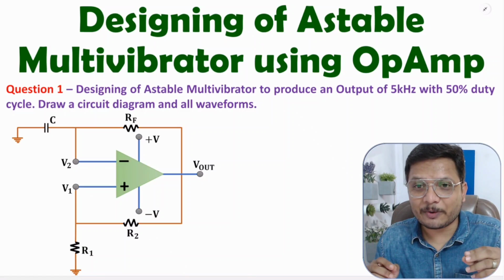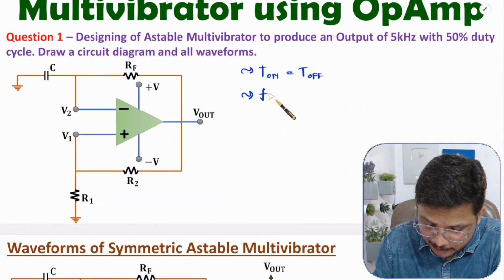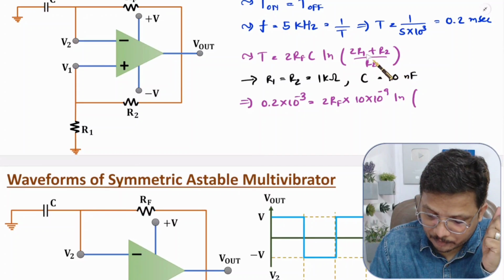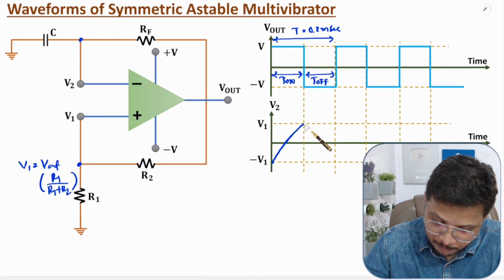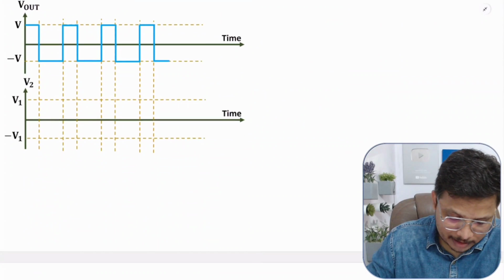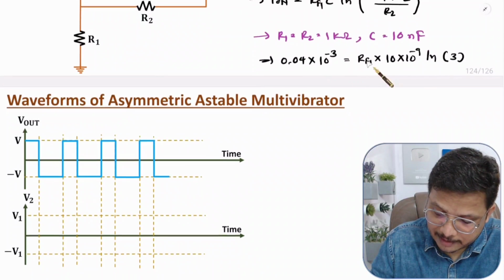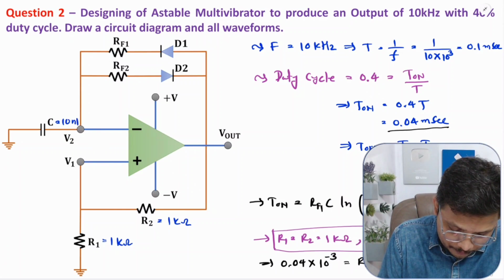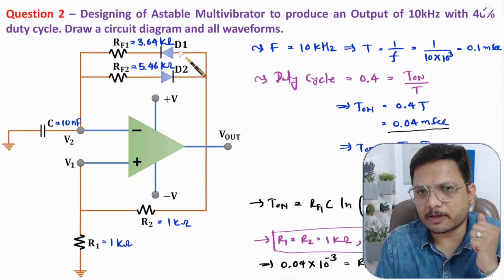Designing of Astable Multivibrator using Operational Amplifier in Analog Electronics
Designing of Astable Multivibrator using Operational Amplifier is explained with the following timecodes:

0:00 – Designing of Astable Multivibrator using Operational Amplifier - Analog Electronics
1:02 – 1 Designing of Symmetric Astable Multivibrator using Operational Amplifier
7:23 – 2 Designing of Asymmetric Astable Multivibrator using Operational Amplifier

The following points are covered in this video:
0. Analog Electronics
1. Operational Amplifier
2. Astable Multivibrator using Operational Amplifier
3. Designing of Astable Multivibrator using Operational Amplifier
4. Symmetric Astable Multivibrator using Operational Amplifier
5. Asymmetric Astable Multivibrator using Operational Amplifier
6. Designing of Symmetric Astable Multivibrator using Operational Amplifier
7. Designing of Asymmetric Astable Multivibrator using Operational Amplifier

555 Timer IC, Astable Multivibrator using 555 Timer IC, Monostable Multivibrator using 555 Timer IC, Bistable Multivibrator using 555 Timer IC, Designing of Multivibrator using 555 Timer IC.

Engineering Funda channel is all about Engineering and Technology. Here this video is a part of Analog Electronics.